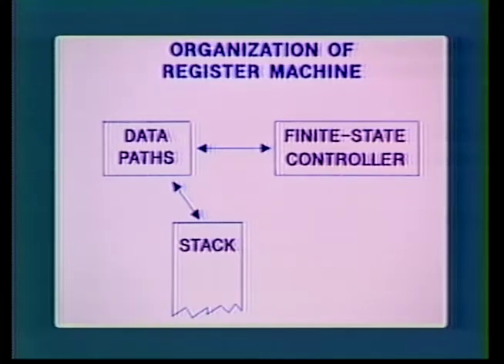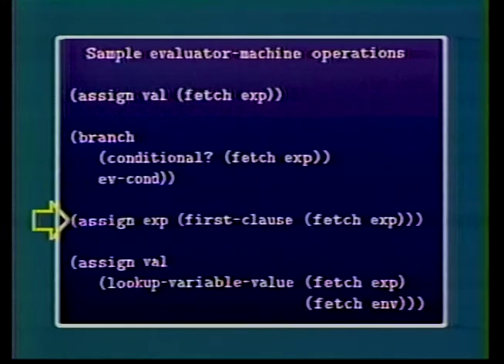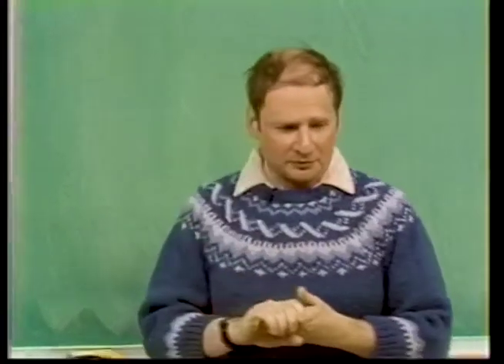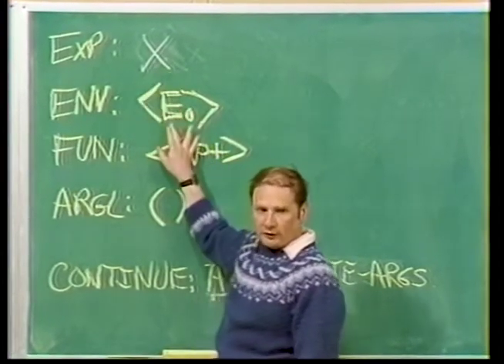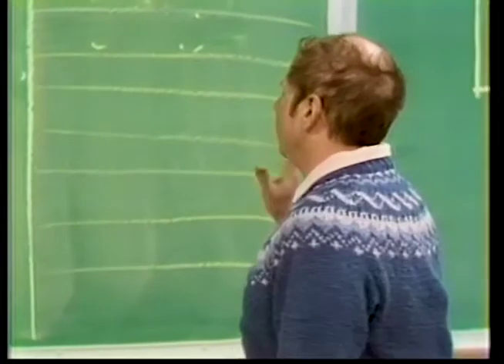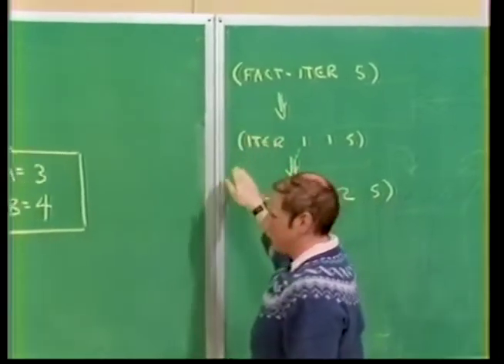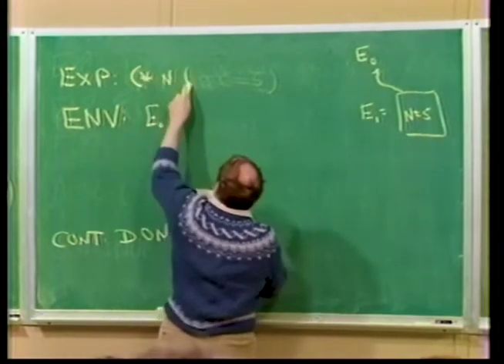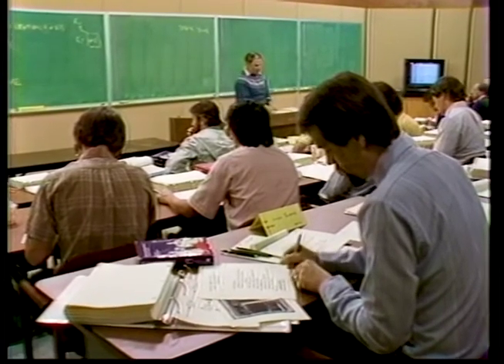Lecture 9B: Explicit-control Evaluator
MIT 6.001 Structure and Interpretation of Computer Programs, Spring 2005
Instructor: Harold Abelson, Gerald Jay Sussman, Julie Sussman

Explicit-control Evaluator